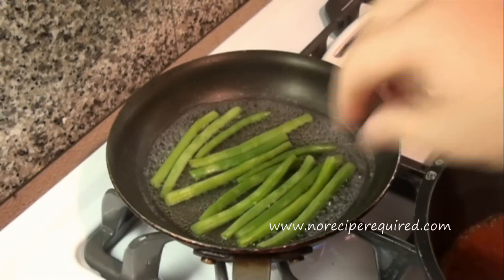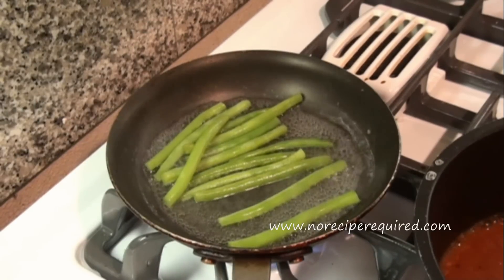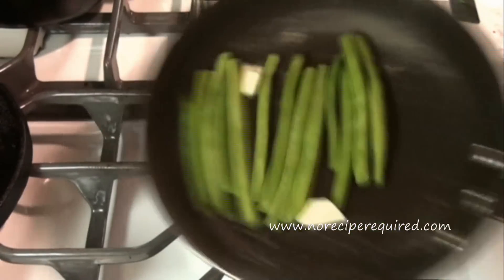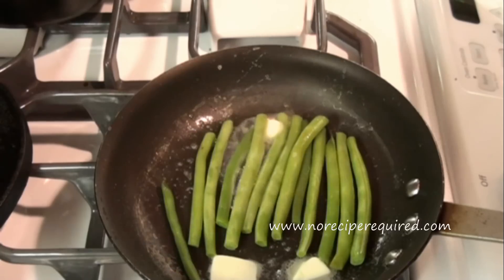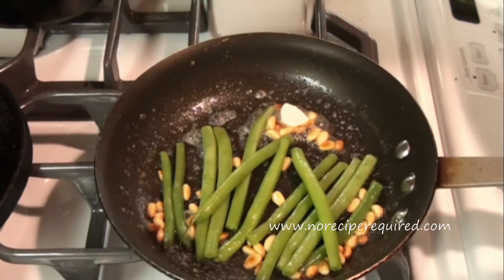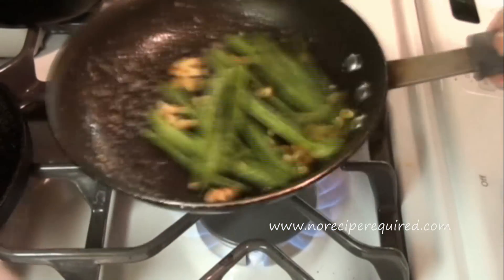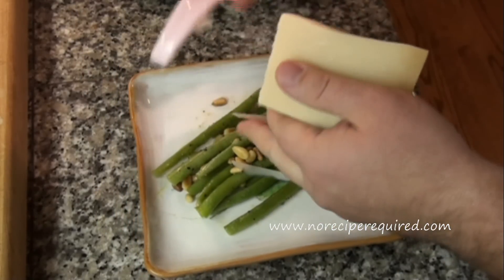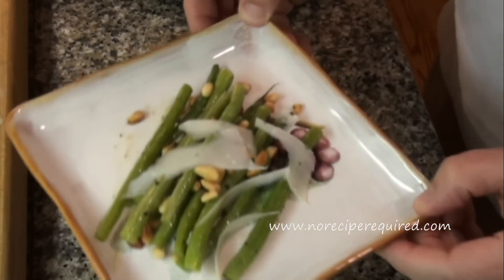Green Beans with Parmesan Cheese & Pine Nuts - NoRecipeRequired.com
This recipe is a great way to make the ordinary green bean something extraordinary.  Green beans and nuts is pretty common combination...Green Bean Almondine is famous.  Obviously, this green bean recipe is based loosely on that classic, but it has a bit of an Italian Twist.

Instead of almonds, I add some toasted pinenuts to the green beans and then shave a bit of parmesan cheese over the top.  The pine nuts provide a great contrast in texture, and the parmesan cheese a salty/savory flavor.  It's truly a perfect green bean recipe.